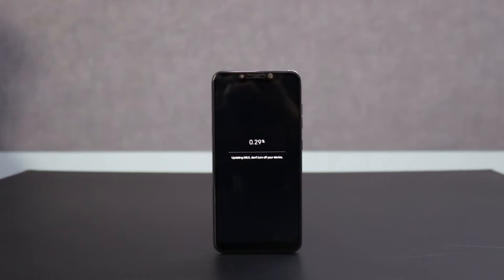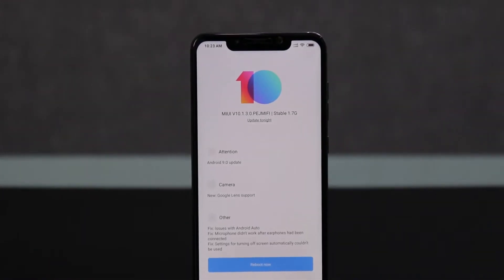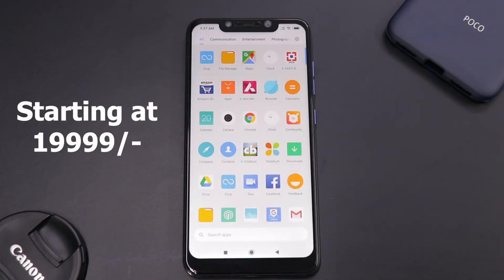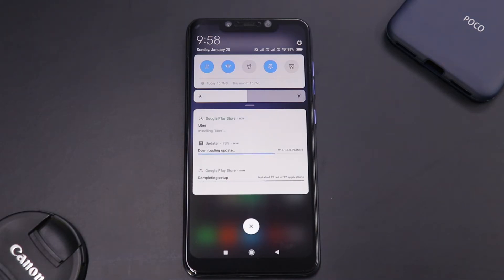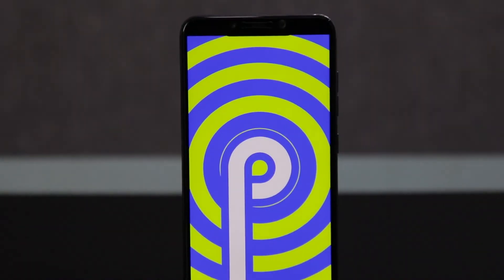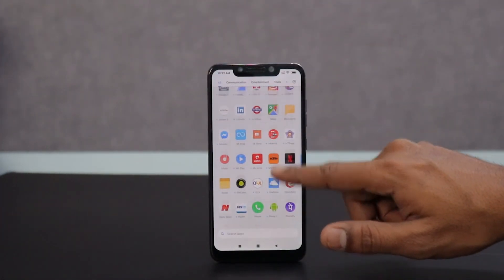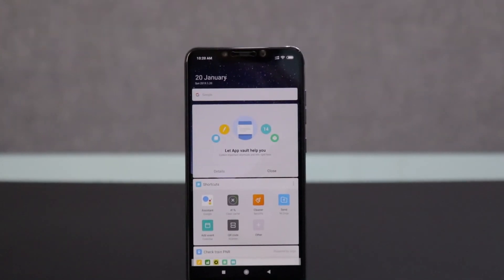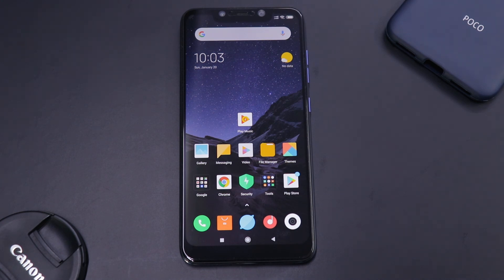Introducing | The Xiaomi Pocophone F1 | A Flagship Priced Like A Midranger | Smartphone2torials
Here's why the Pocophone is the best smartphone under 20000/-